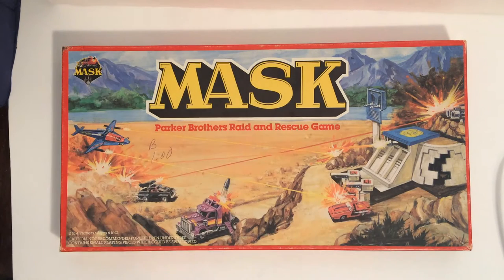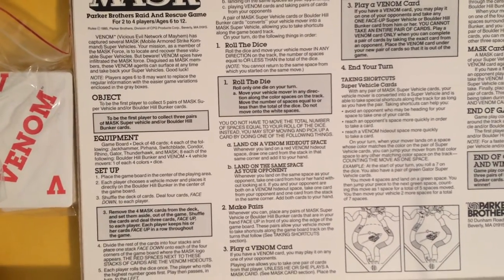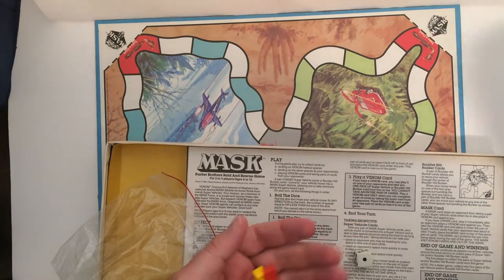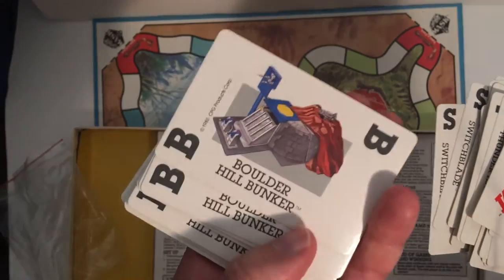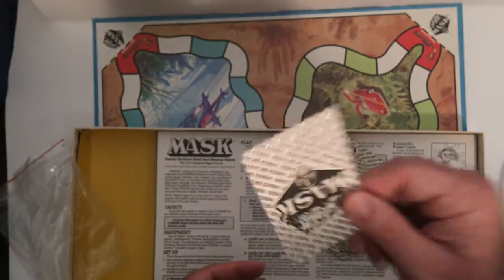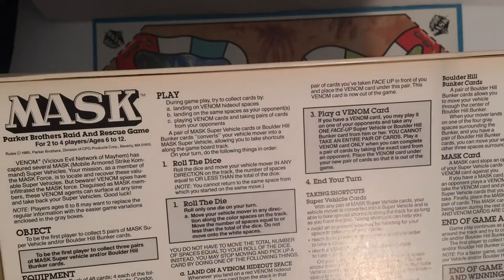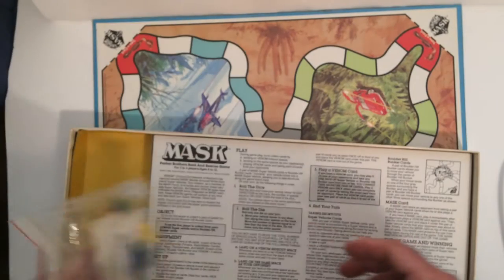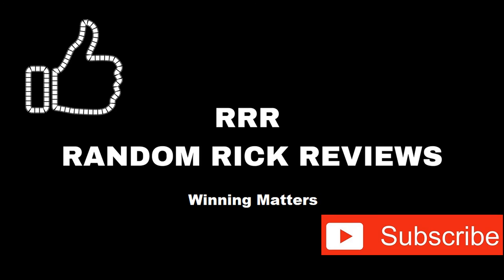MASK Board Game Unboxing